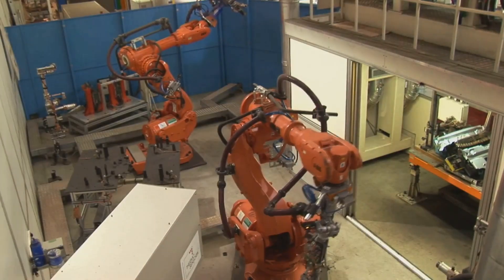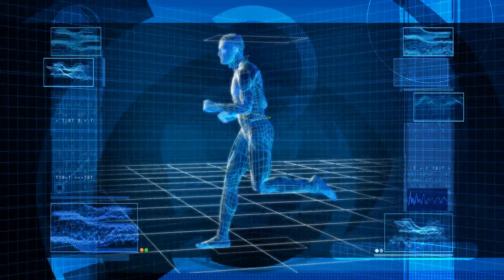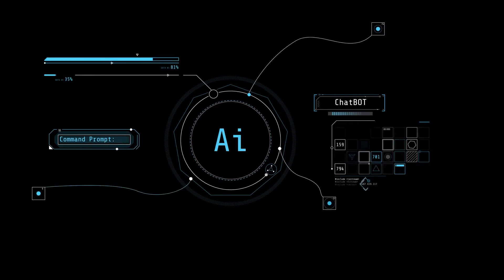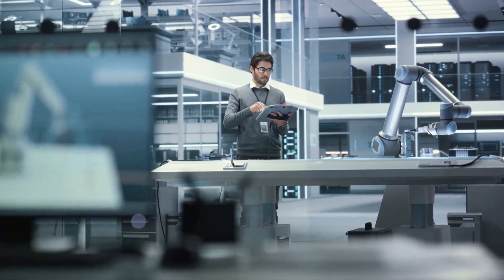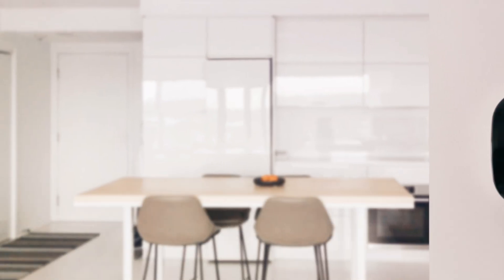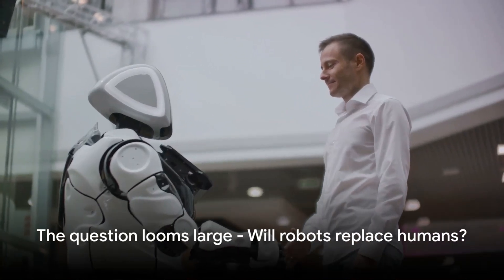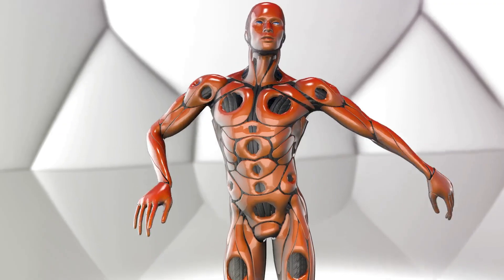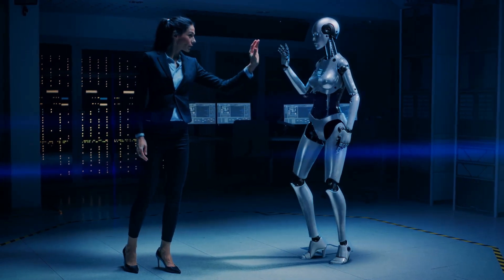The Shocking Truth: Behind the Rise of Robotics and AI in Automation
In this video, we're taking a look at the impact of artificial intelligence on automation and how it's changing the way we work and live. We'll discuss the rise of robotics and the various applications of artificial intelligence, from the automotive industry to healthcare.
If you're interested in learning more about the impact of AI on our world, be sure to watch this video! We'll discuss the various applications of AI and how it's changing the way we live and work. from the automotive industry to healthcare, there's a lot to learn in this video!
 We'll be exploring the impact that robotics is having on automation. We'll be discussing the benefits of autonomous robots and how they're changing the way we work.
Along the way, we'll also be discussing the discovery of AI technology and some of its most important applications. We'll also be highlighting the future of AI and its impact on our world. By the end of this video, you'll have a better understanding of the rise of robotics and its impact on our society.
CHAPTERS: The Shocking Truth Behind the Rise of Robotics and AI in Automation

00:00:00
The Dawn of AI and Robotics

00:02:12
Unfolding the AI Revolution

00:04:22
The Impact of Automation

00:06:45
The Future of Jobs in the AI Era

00:08:44
The Ethical Dimension of AI and Robotics

00:11:08
Embracing the Robot Revolution